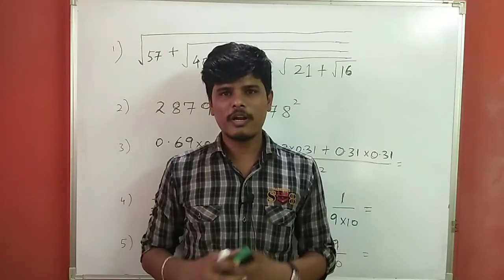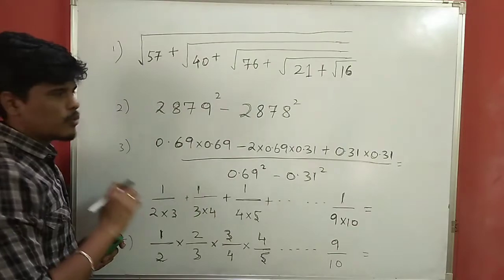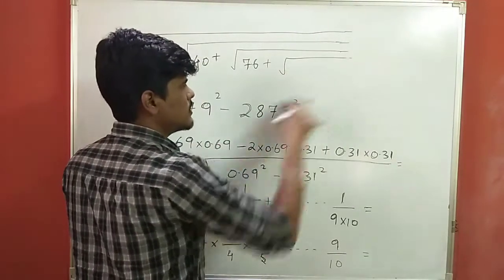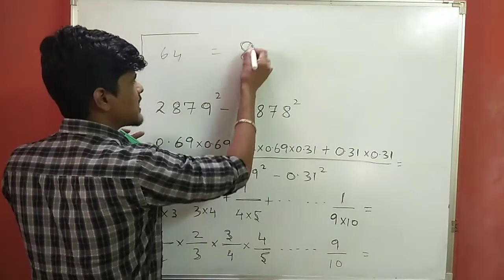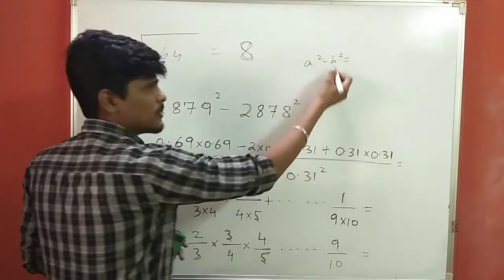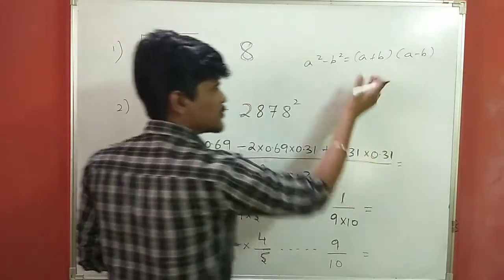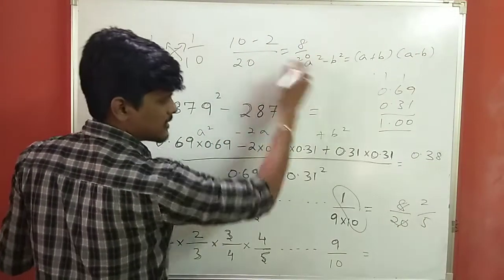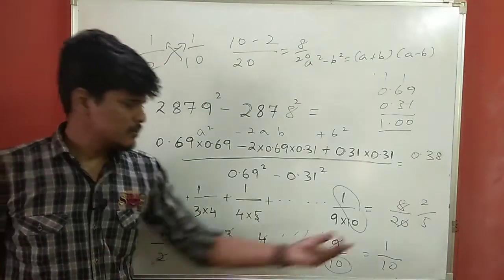TNPSC GROUP 4 MATHS SHORTCUTS IN TAMIL | SIMPLIFICATION TRICKS Part 2 | POLICE